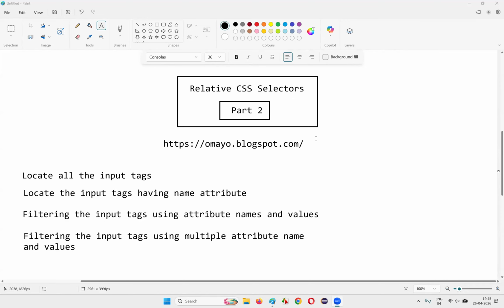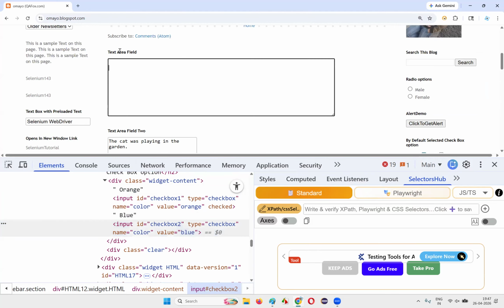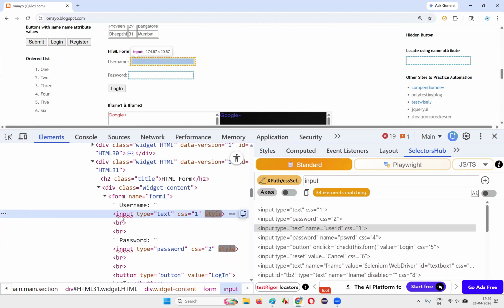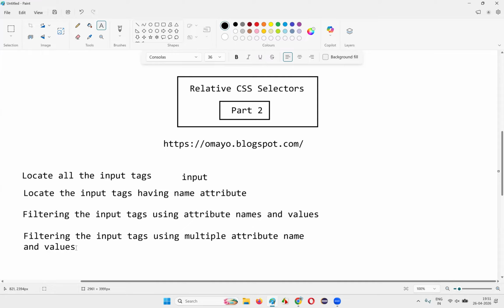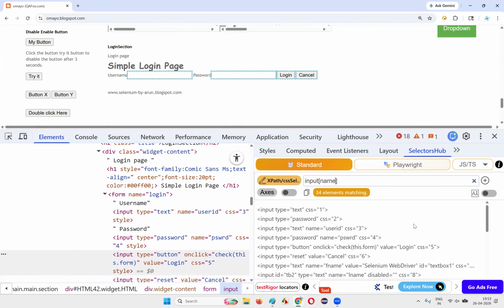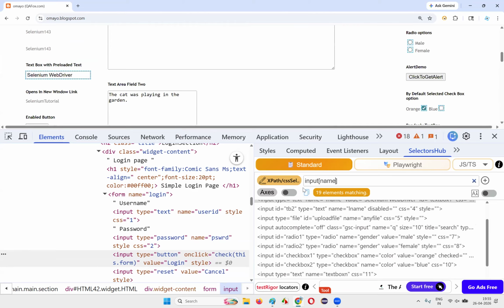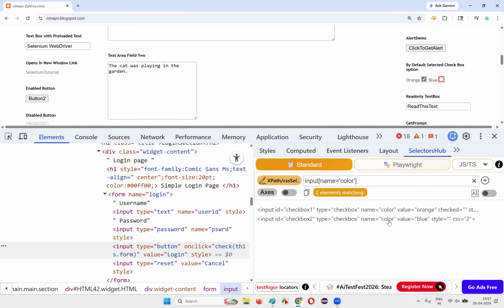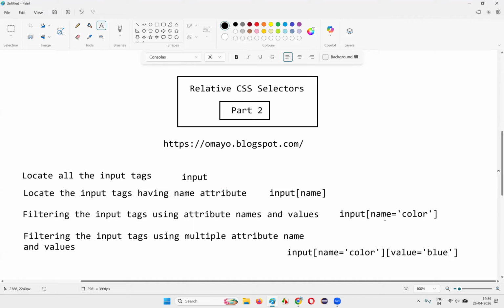117. Relative CSS Selectors - Part 2 - Filtering Elements (Selenium Java 2026)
Relative CSS Selectors – Part 2 (Filtering Elements)

Locate all input tags
input
Locate input tags having name attribute
input[name]
Filter input tags using attribute name and value
input[name='color']
Filter input tags using multiple attributes (name and value)
input[name='color'][value='blue']